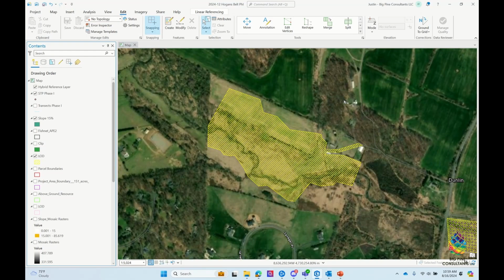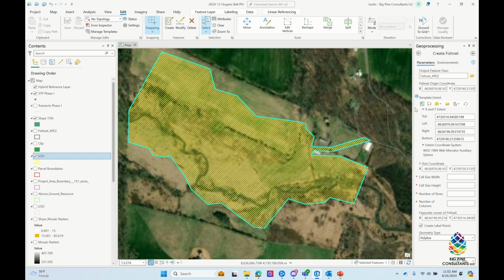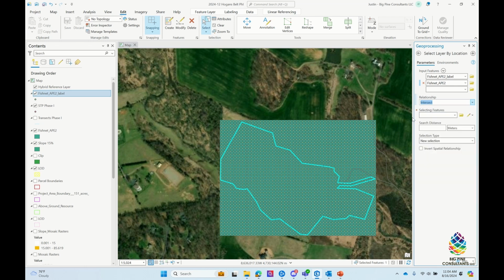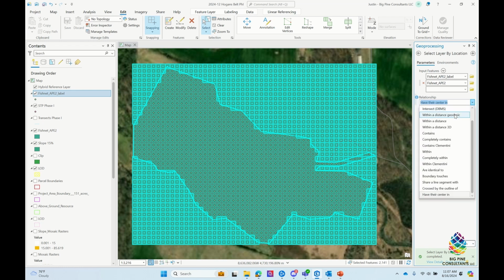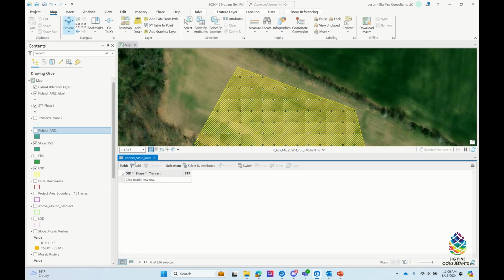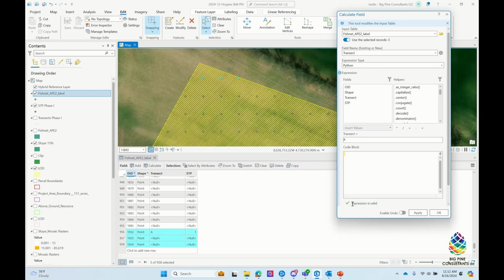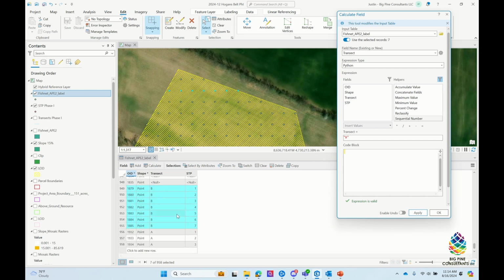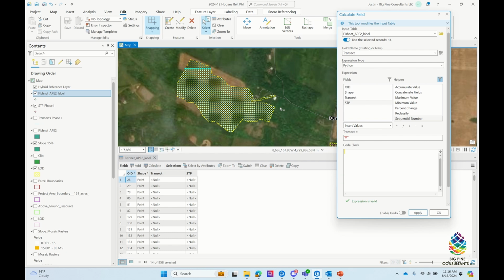Create STPs Fishnet Method Using ArcGIS Pro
In our previous video we showed you how to create STP points for Phase I Archaeology investigations using the "Points Along a Transect Method" . In this video we show you how to create the STP points using the Fishnet Method.

Big Pine Consultants LLC does Phase I and Phase II Archaeological investigations often and we use ArcGIS Pro to layout our STPs.  For Phase II investigations, proposal estimating, and areas that are generally rectangular, the Fishnet Method is our preferred method for creating points.

In addition to this method to create STP points, you might consider incorporating a slope analysis or disturbance analysis to eliminate STPs in locations with greater than 15% slopes or that were previously disturbed.  That will be shown in a future video.

We also do wetland delineation, GIS, various other environmental studies, project planning and permitting.

Cheers,
Justin Johnston
President
Big Pine Consultants LLC